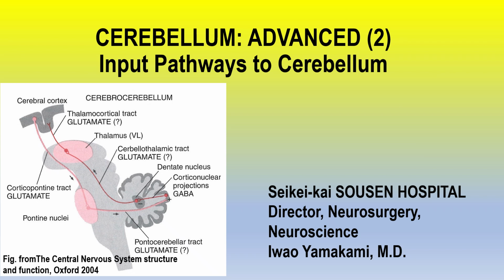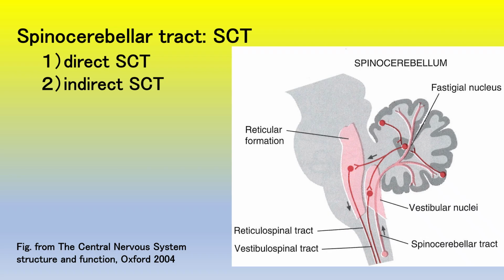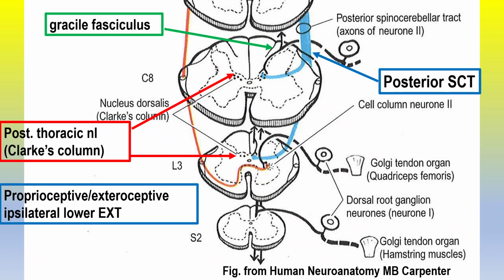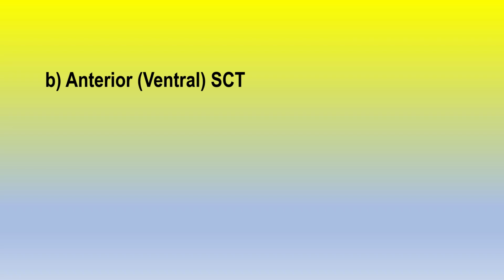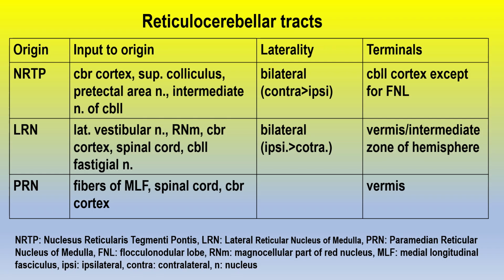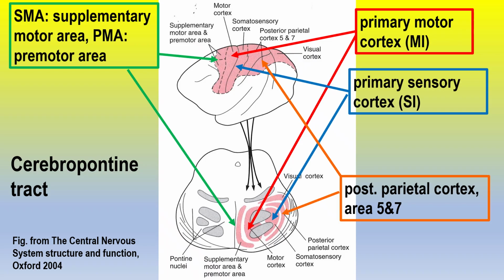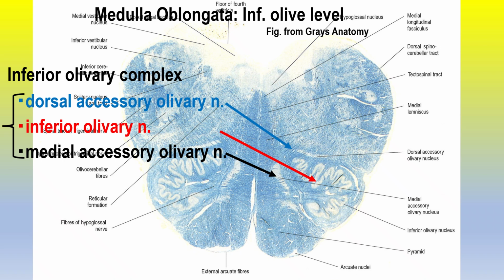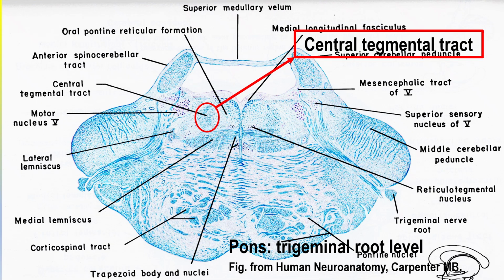CEREBELLUM: ADVANCED (2) Input Pathways to Cerebellum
The cerebellum receives vast amounts of information from the spinal cord, brainstem, and cerebrum, integrates that information, and then transmits the integrated information back to the cerebrum, brainstem, spinal cord, and other areas.　In this CEREBELLUM ADVANCED PART 2, we will learn about the input pathways that allow the cerebellum to receive vast amounts of information.
We will first outline the cerebellar input pathways, then discuss specific pathways, describing the characteristics of the posterior and anterior spinocerebellar tracts, followed by the reticulocerebellar tract and the largest input pathway—the cerebro-ponto-cerebellar tract—before finally explaining the olivocerebellar climbing fiber connection.
As explained in the introductory section, input fibers to the cerebellar cortex consist of two types—climbing fibers and mossy fibers; the olivocerebellar tract is the only pathway composed of climbing fibers, while all other input pathways consist of mossy fibers. Regarding the cerebellar peduncles that tracts pass through, only the pontocerebellar tract passes through the middle cerebellar peduncle, whereas the anterior spinocerebellar tract crosses twice and passes through the superior cerebellar peduncle; all other input pathways pass through the inferior cerebellar peduncle. Although the olivocerebellar and pontocerebellar tracts decussate, the majority of input pathways do not decussate, resulting in the ipsilateral cerebellar function. The details of these major input pathways are described below.